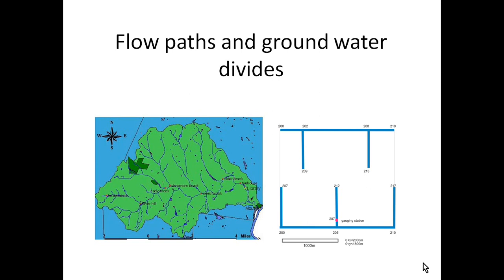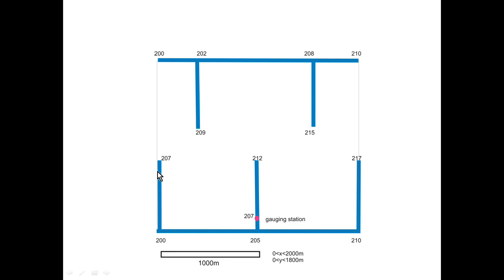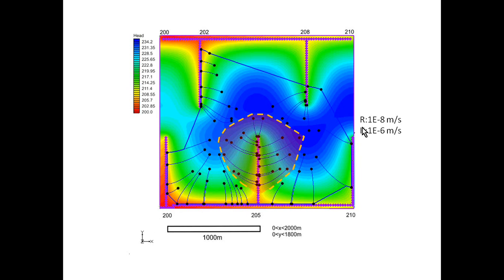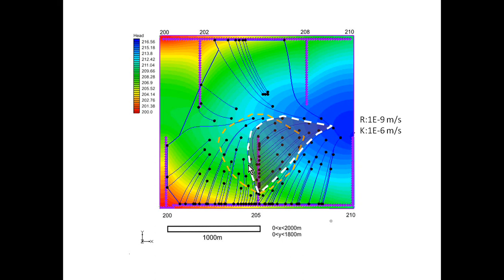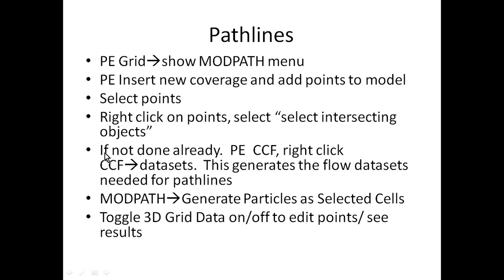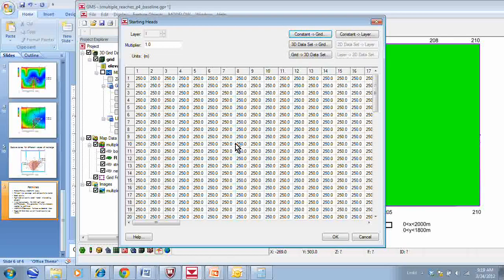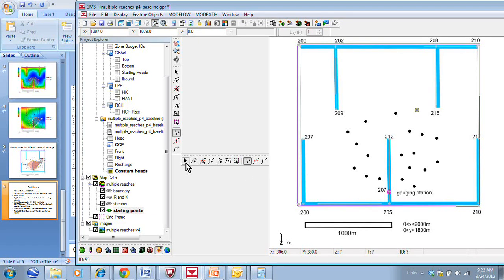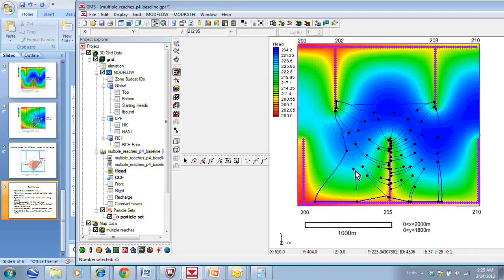Groundwater divide estimated from flow paths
Shows how groundwater divides can be determined from multiple flowpaths, and shows how the location of divides is affected by recharge and aquifer properties.